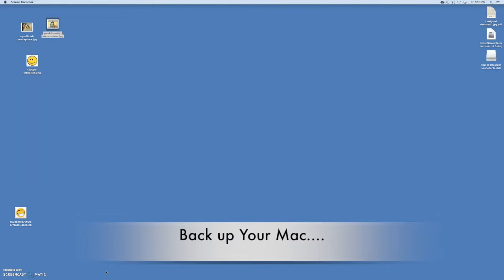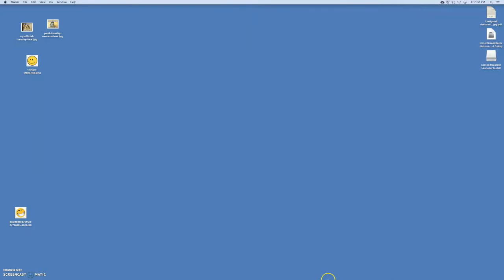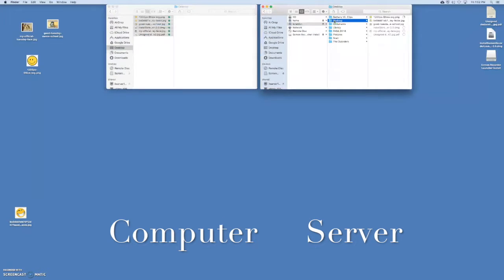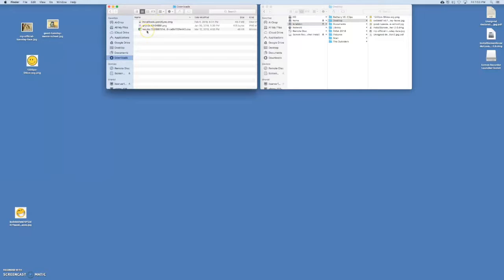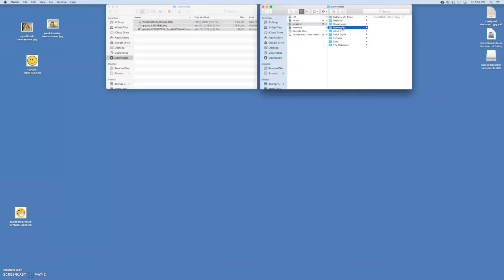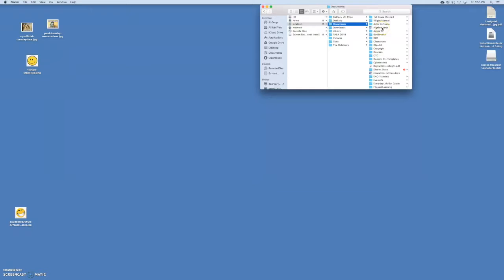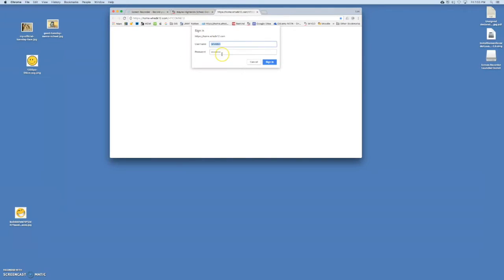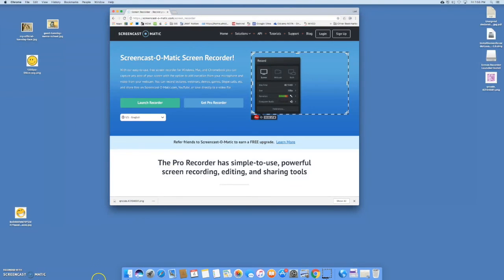Backing Up Your Mac